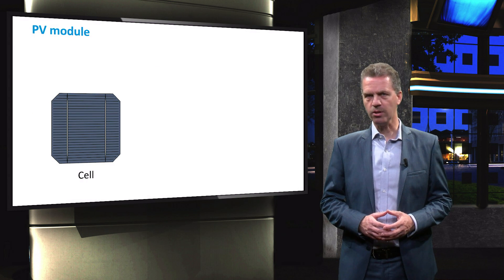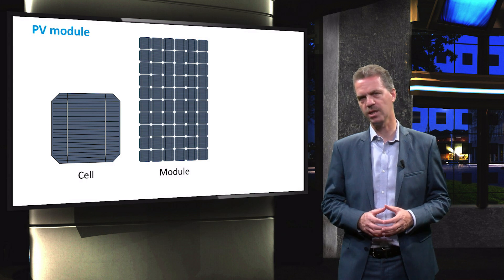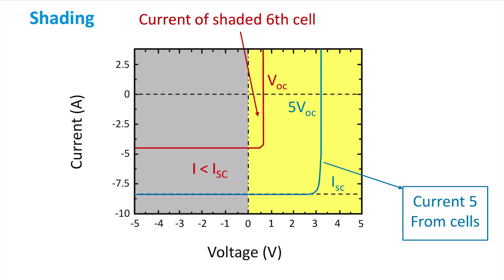PV2x_2017_2.5.3_From_cell_to_module-video